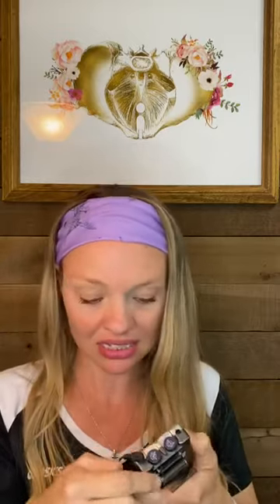TENS 7000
TENS 7000: Can be used for a) bladder spasms b) strength (neuromuscular re-education) c) pain management. Placement for pelvic floor muscle strength: at 3 and 9 o’clock at outside of anus
Mode: normal, then SD1
Width: 200ms
Rate: 50Hz
Time: 10-15 minutes
Try to breathe in when the machine is off, then exhale and contract pelvic floor muscles when machine is on and muscles are activating.

TikTok: StacyMurphypelvicpt pelvichealth prolapse physicaltherapy womenshealth pelvicpain sanmarcostx wimberleytx wimberley sanmarcos running incontinence #78666 #78676